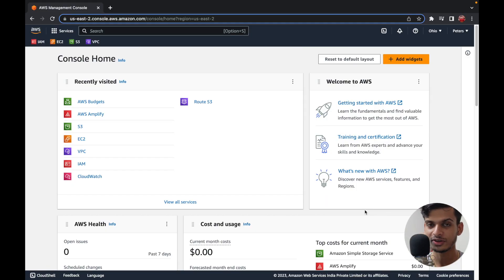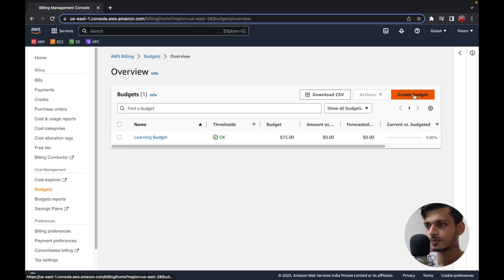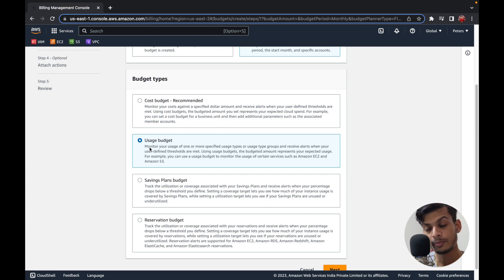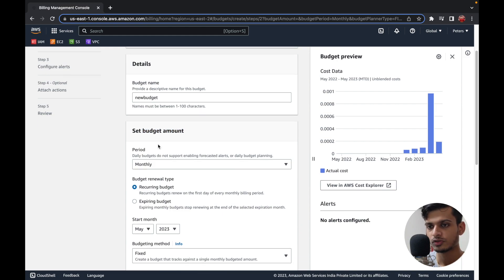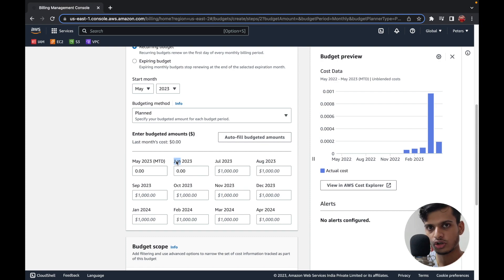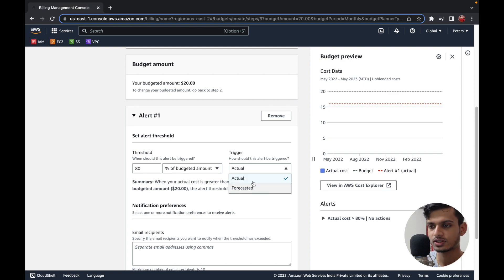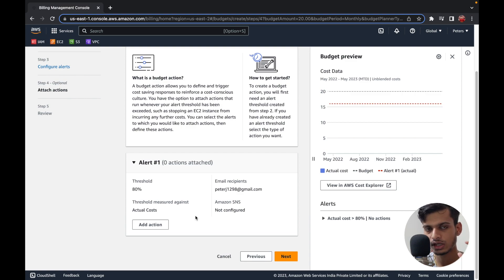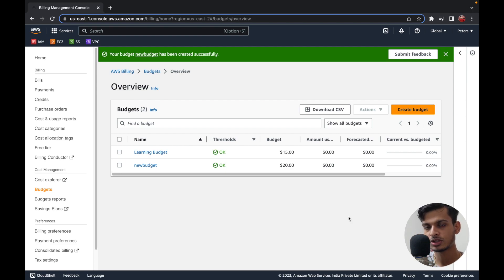AWS Budgets - Get Notified on your Cloud Costs.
Hi 👋, in this video I'll show you how to set up  Budgets for your AWS account. This is a super important video that can help of get notified if any thing goes wrong with your aws bill.